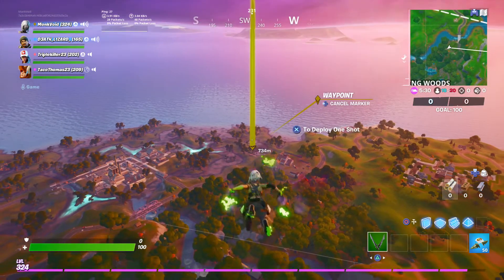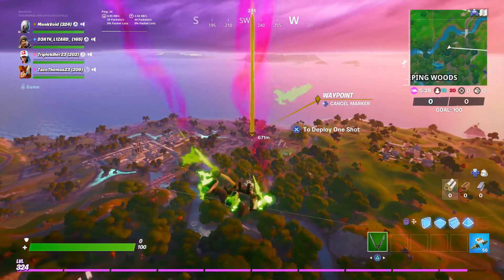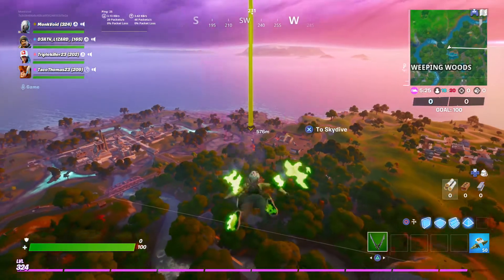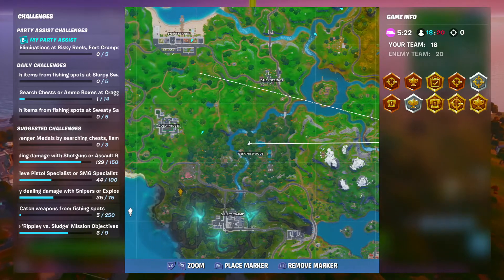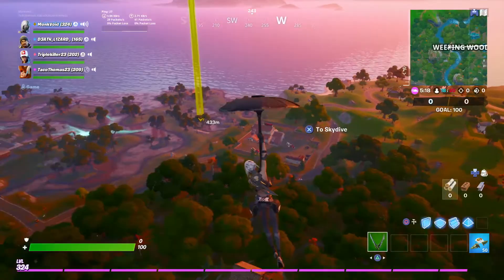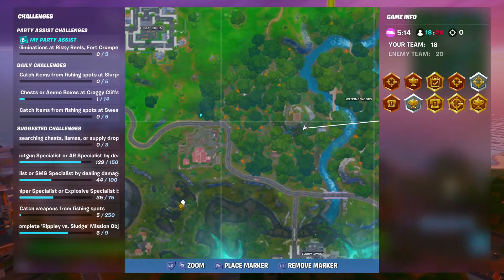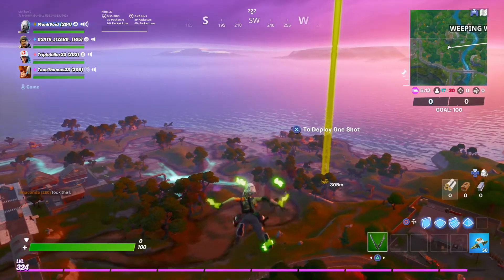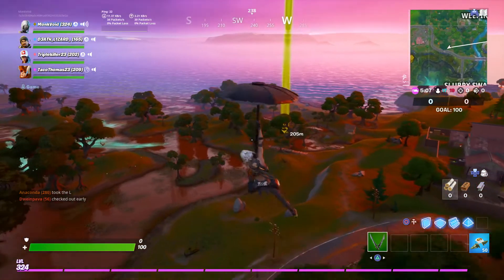Search The Hidden Gnome Found Inbetween Logjam Woodworks, Wodden Shack, Bucket tree fortnite locatio